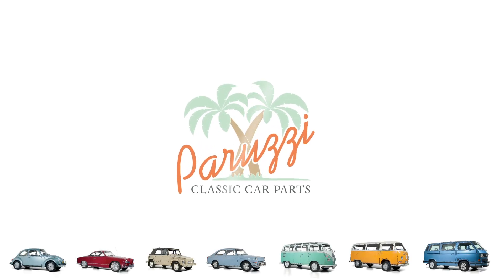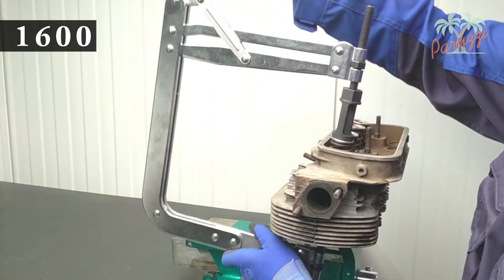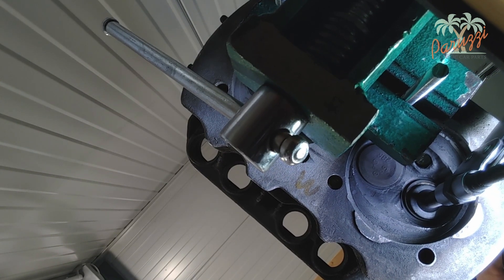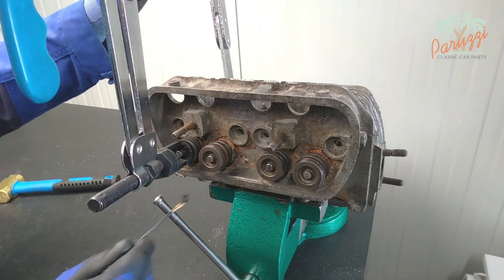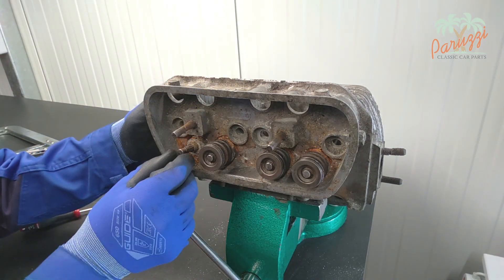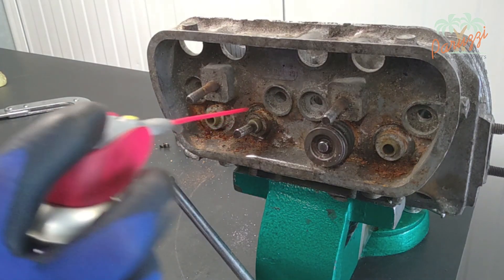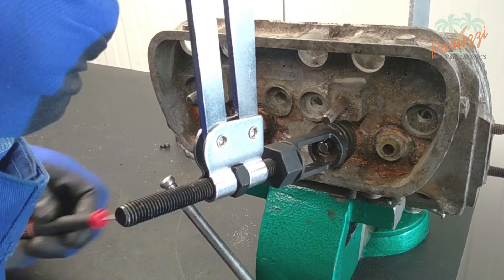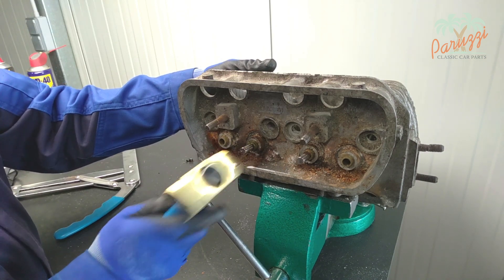16 Engine overhaul - valves removal (part 2)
In part 1, we showed the basic techniques for disassembling the valves and valve springs.
We did this on a fairly new cylinder head.
When you're dealing with a used cylinder head, disassembly can be a little less easy.
In part 2, we'll show what can go wrong, or what can be more difficult, with old cylinder heads.

00:00 Introduction
00:32 VW Type 1 1600 with high mileage
05:18 VW Type 1 1600 with jammed valves
12:17 Next time: installing valves and valve springs
12:31 Paruzzi Newsletter and Paruzzi YouTube channel